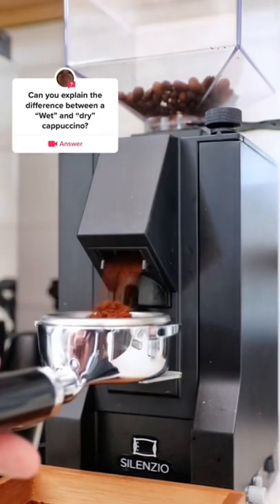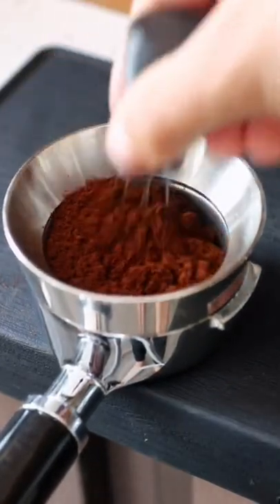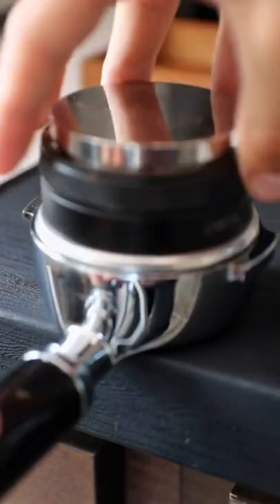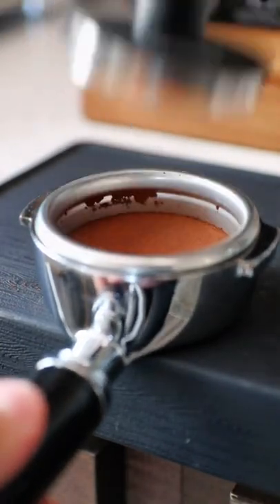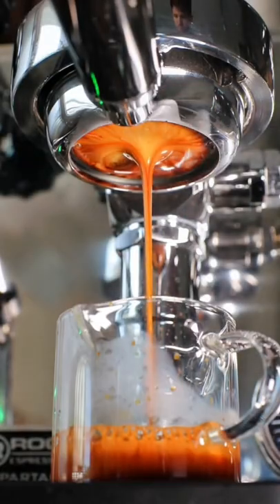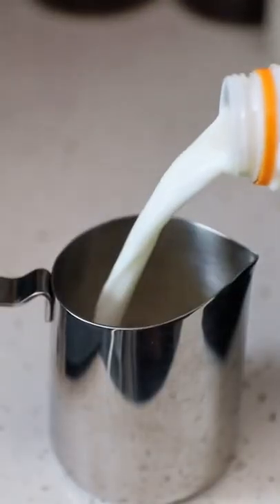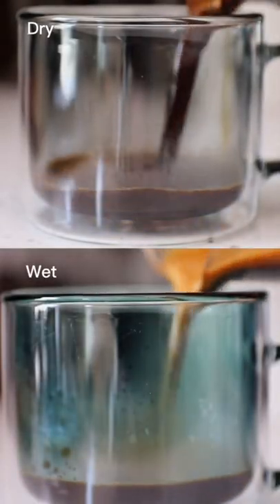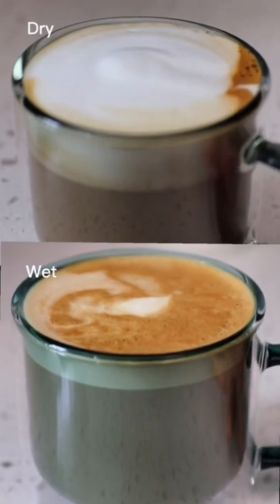I prefer them wet